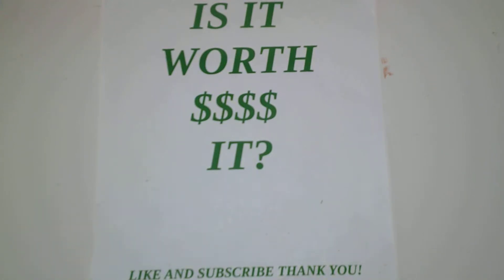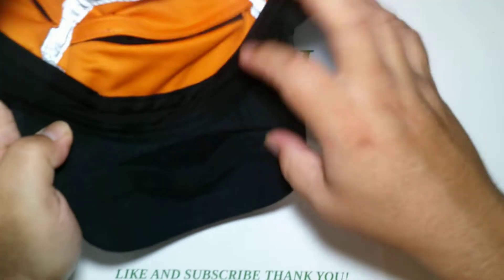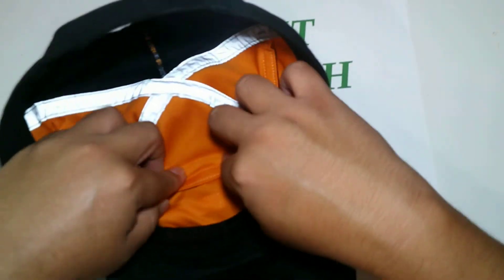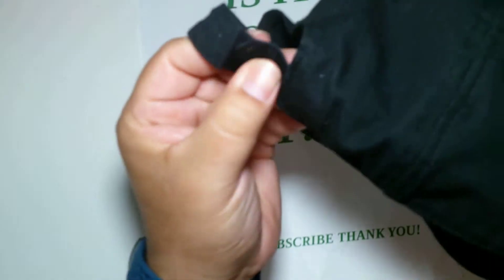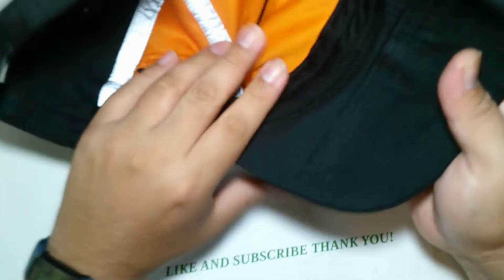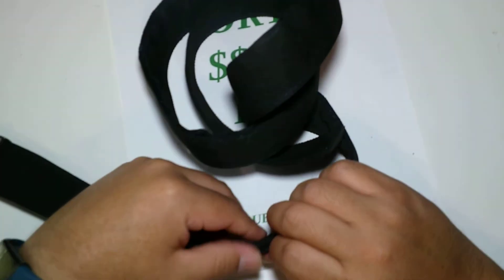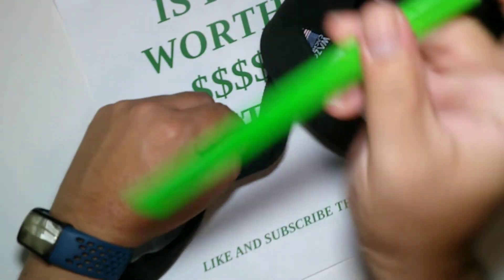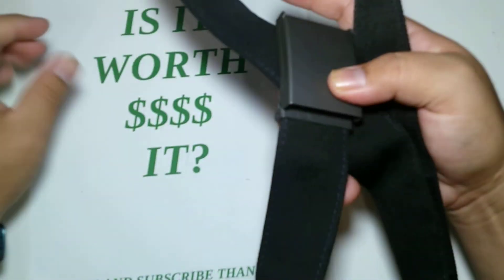Wazoo Cache Cap and the Wazoo Cache Belt